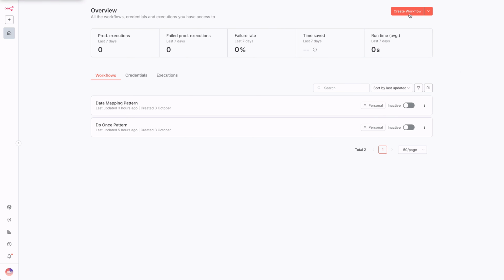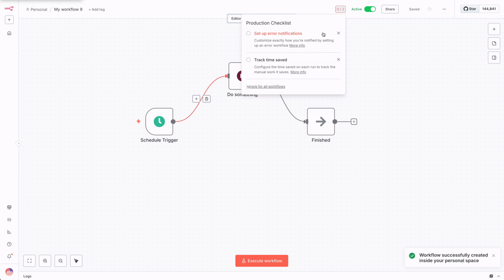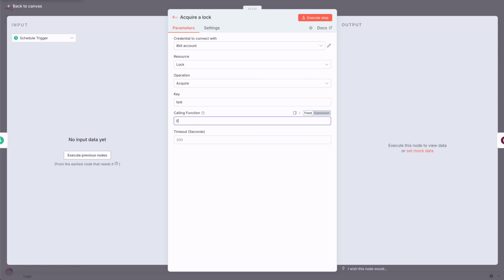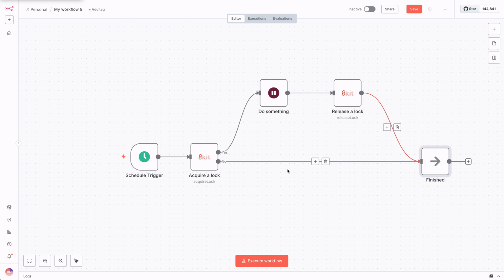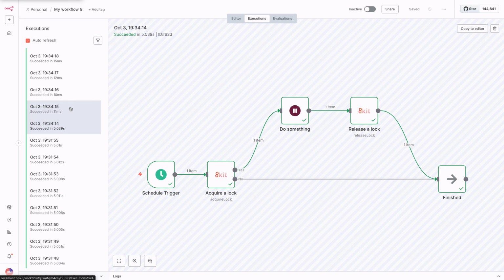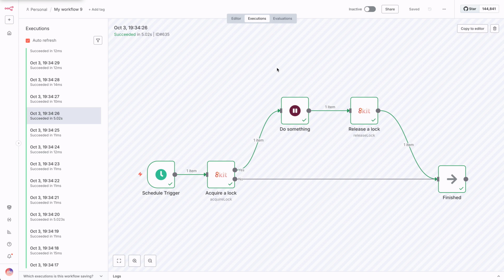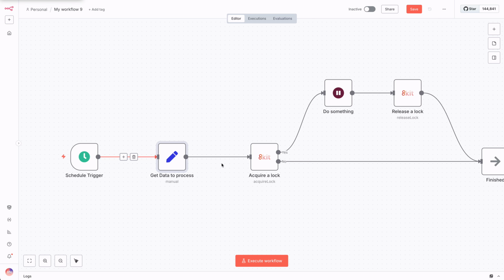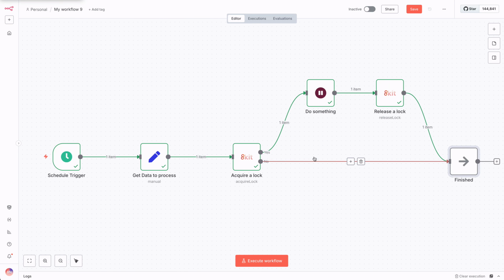8kit "Exclusivity" Pattern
Sometimes you need to make sure workflows don’t run at the same time—whether it’s to avoid overlapping executions, protect a sensitive API, or prevent multiple processes from accessing the same data. That’s where the Exclusivity Pattern comes in. 🔒

In this video, you’ll learn how to:

* Prevent workflows from overlapping with scheduled triggers
* Use 8Kit locks to enforce exclusivity on entire workflows
* Protect specific data items with data-bound locks
* Apply composite keys for fine-grained control over data access
* Release locks safely to keep workflows running smoothly

This pattern is essential for creating safe, reliable, and concurrency-proof automations, ensuring your systems stay consistent without conflicts.